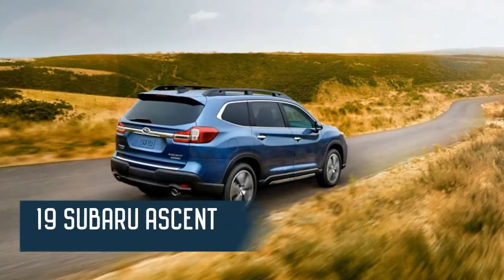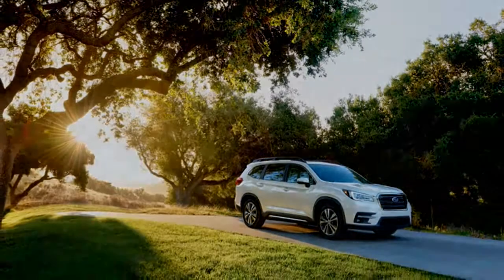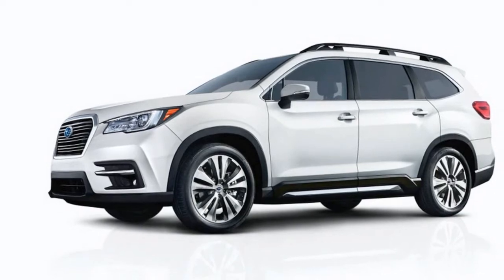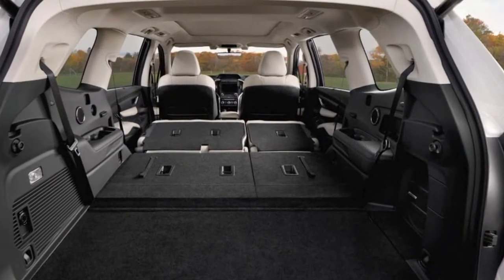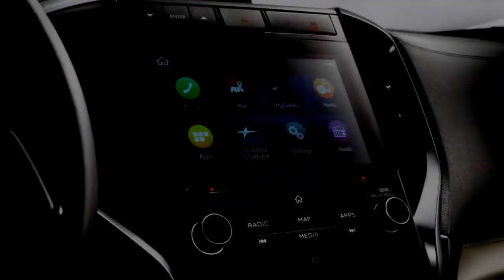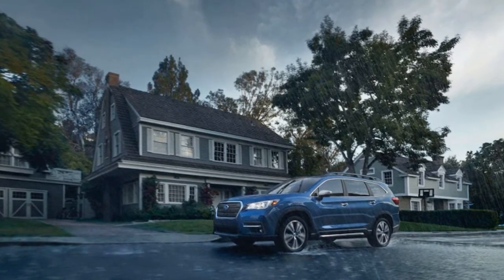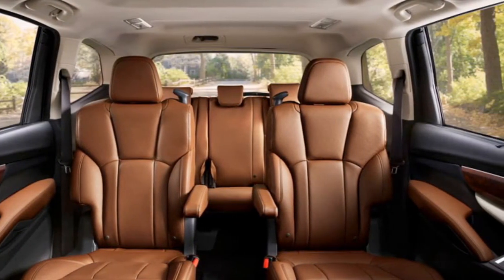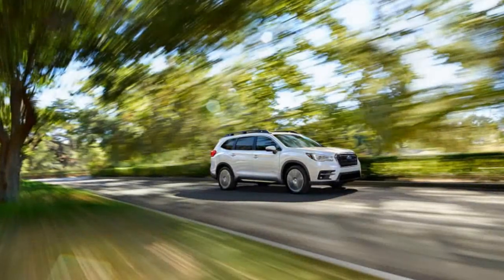Hot News! 2019 Subaru Ascent SUV New Price Review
Mazda Rotary Engine Reverting in 2019 as EV Range Extender | With Subtittle "